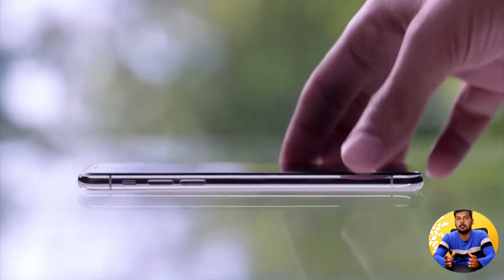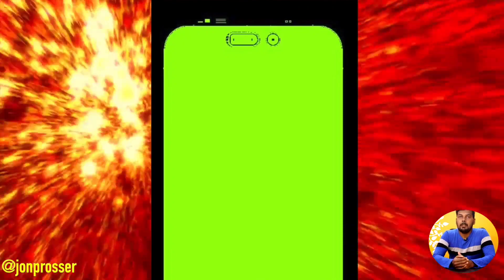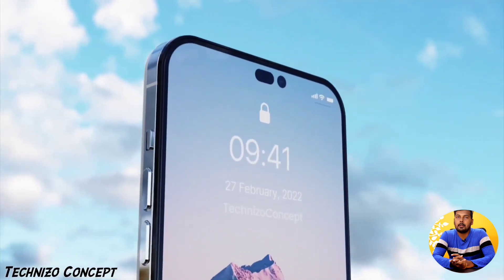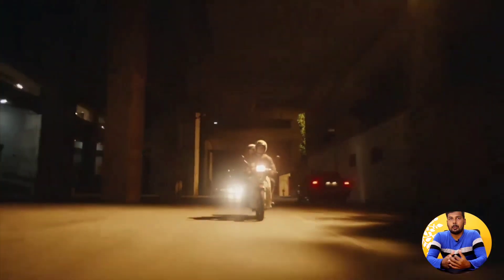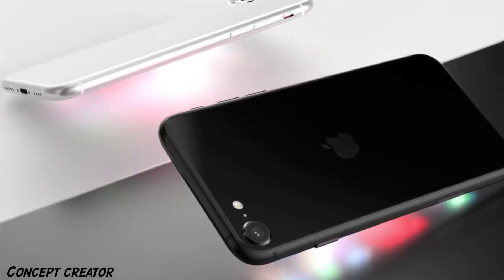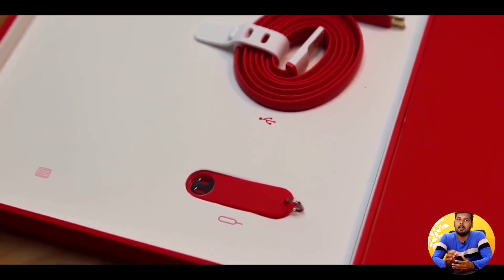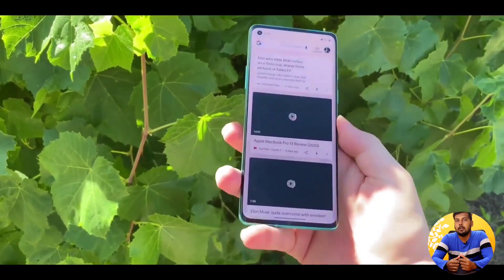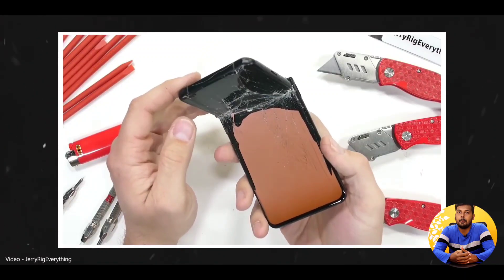iPhone 14 Leaks | OnePlus10 Pro | Tech Updates | R1419